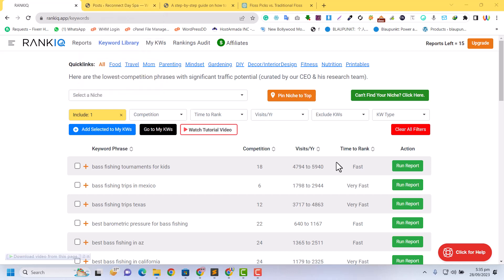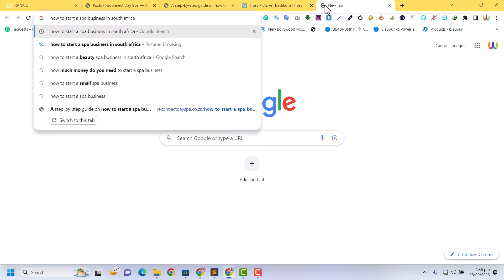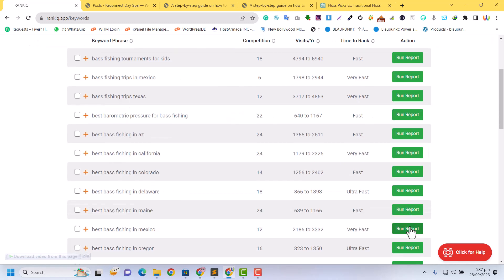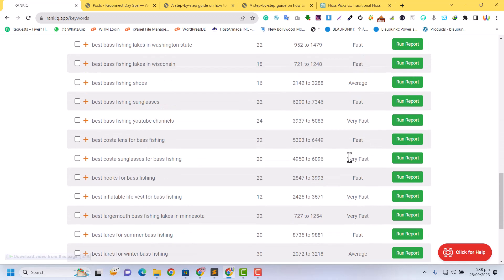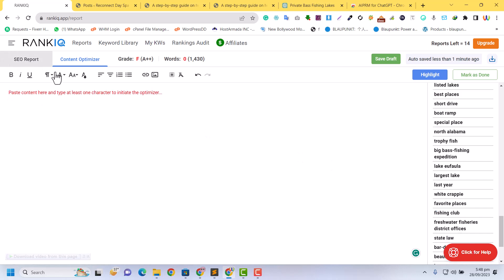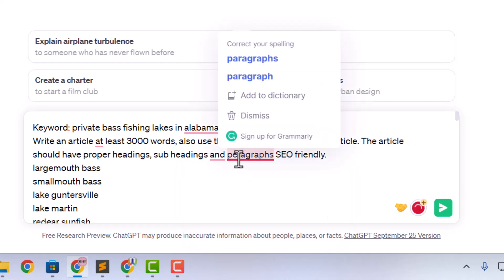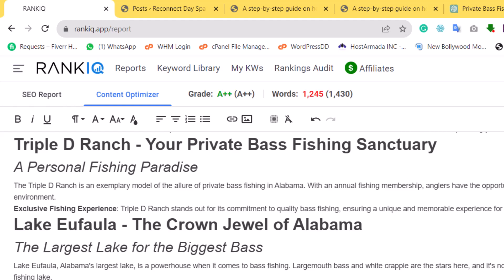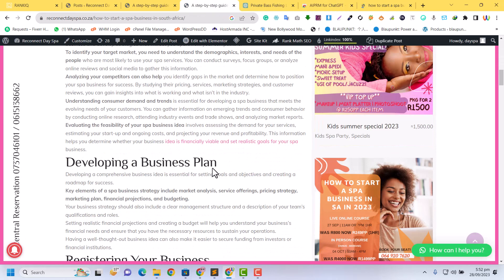SEO Optimized AI content writing with ChatGPT and RankIQ | RankIQ Keyword report A++ | RankIQ Review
RankIQ is the best keyword research tool. Rankiq has a library of keywords, we can find the best keywords here.
I did an experiment here to find the best Rankiq keyword and then wrote an SEO-optimized Post article with the help of chatGPT.
I write with ranking report A++. The results are best, This is a complete AI Writing tutorial and AI SEO AI SEO optimized content writing tutorial with best practices.

0:00 RankIQ Review
2:18 RankIQ Keyword Research
3:32 Write AI content with ChatGPT

➔ Membership Websites
➔ Business websites